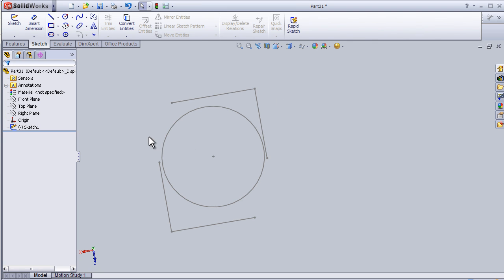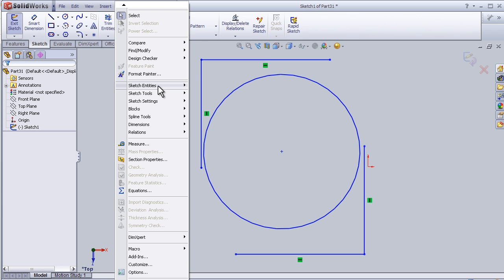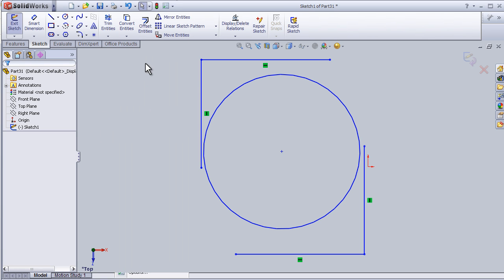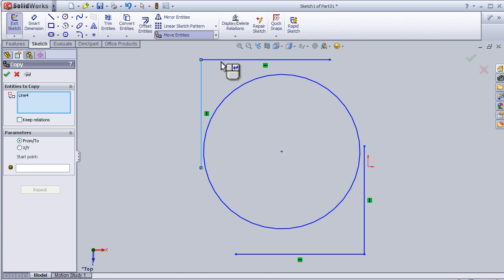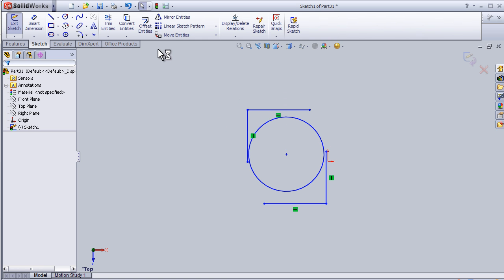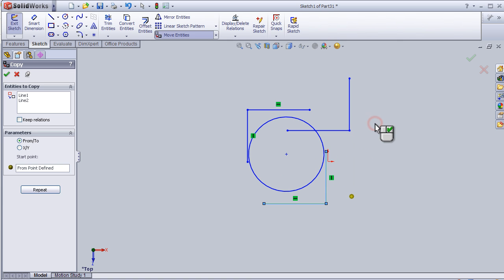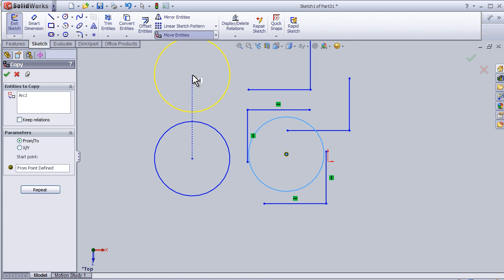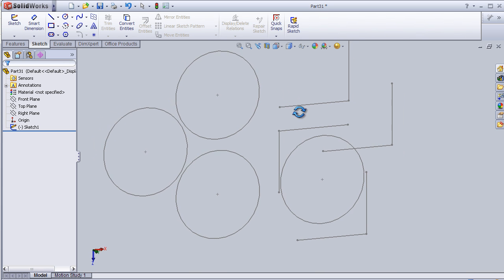10- SolidWorks Sketch Tutorial: COPY